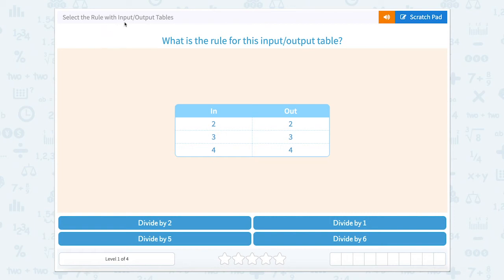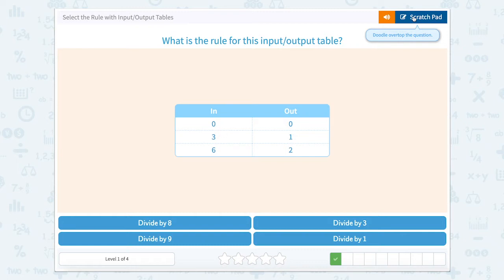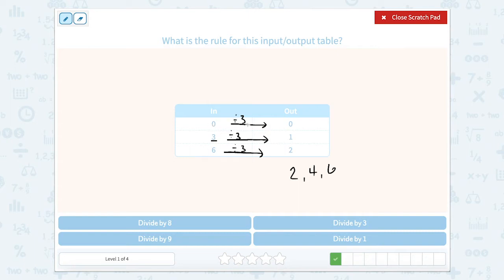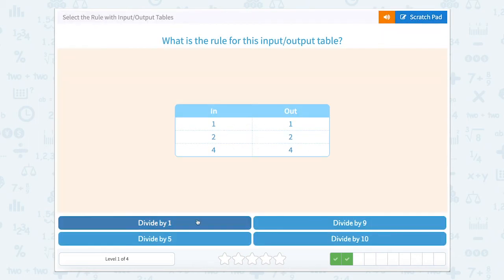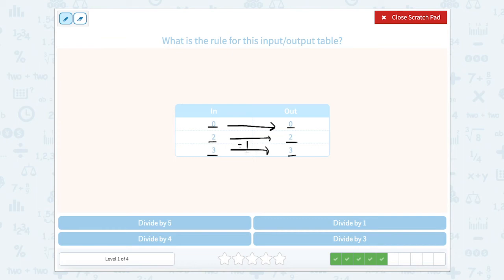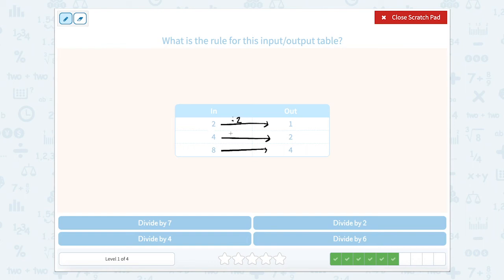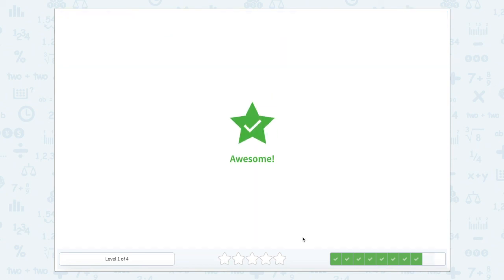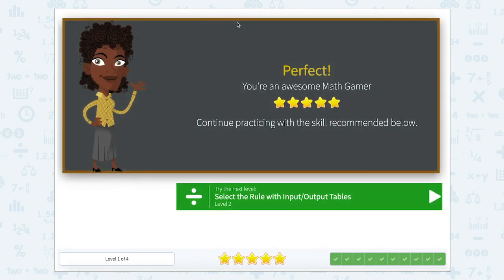3.60 Select the Rule with Input/Output Tables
Select the Rule with Input/Output Tables
Analyze the table to find the division rule that when applied to the input, results in the output.